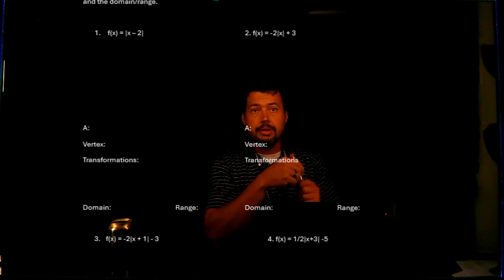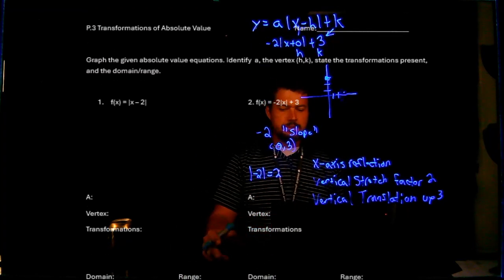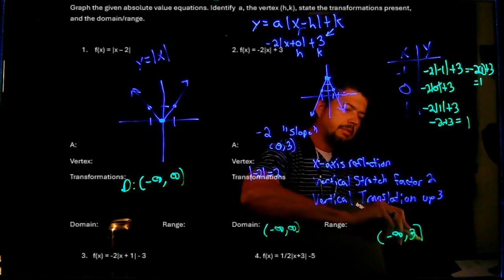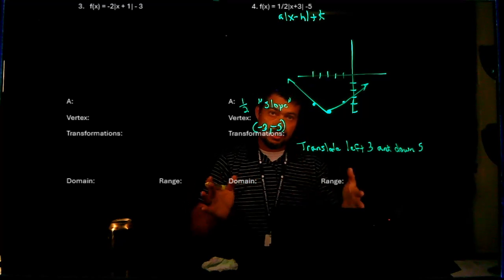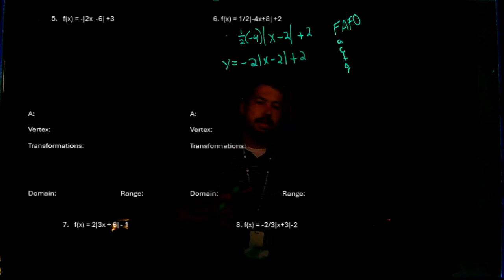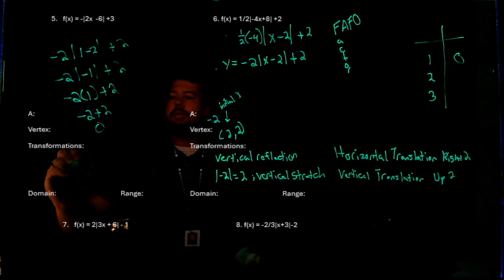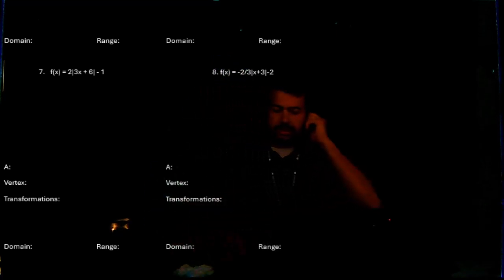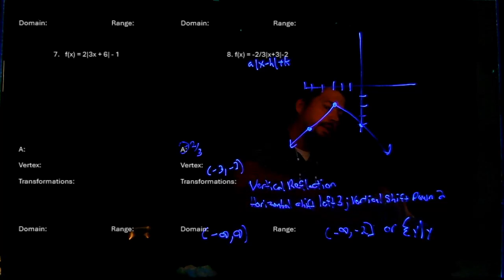P.3 Transformations of Absolute Value (Homework)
Vertex Form of Absolute Value